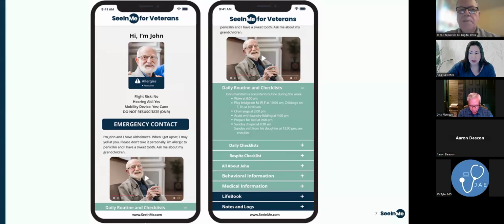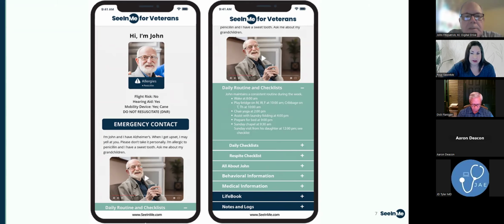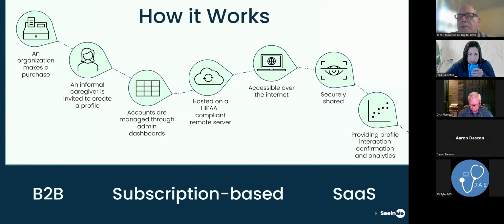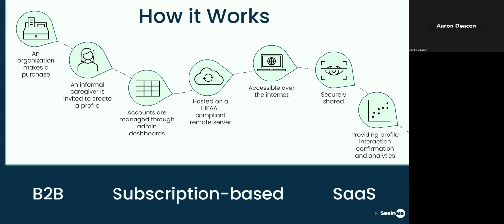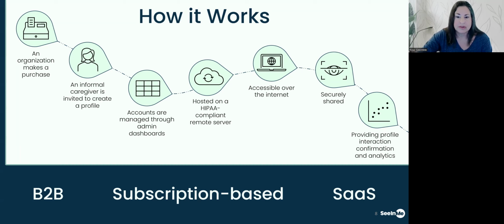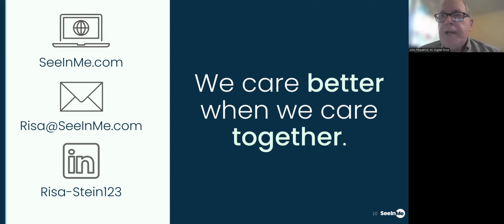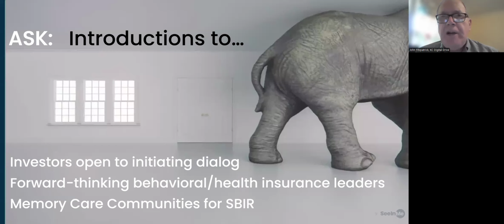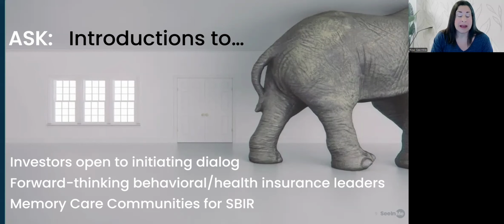KC Digital Drive Health Innovation Team - June 2024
This month we diverge slightly and have one of our presentations look at a medical device that is not digital, but it is an innovation in the health domain that is generating some buzz in the Kansas City area. We will come home to a highly relevant digital health solution in our second presentation.

First up will be Love Lifesciences with one product ready for clinical trials and FDA clearance and two products in development. The company has secured a substantial amount of funding for their first product out of the gate, UniPen, a "therapeutic agnostic injection safety device". Which means it is intended to be used safely across a wide variety of injection therapies to improve the patient injection experience with a goal of increasing medication adherence and limiting the development, expense, and regulatory burdens of injectable products. Next up is MultiPen which accommodates multiple therapies in a single device.

Our presenter will be Nick Love, MD, MBA, Founder and CEO. Nick is a graduate of the University of Kansas Medical Center and University of Kansas School of Business. He began developing UniPen before finishing medical school and chose to pursue the entrepreneurial track rather than a medical residency. He has a background as a business analyst for multiple biopharma companies and has a research background in Medicinal Chemistry and Pediatric Neurodevelopment.

Our second presentation hits at a fundamental challenge in health - knowing the key behavioral attributes of vulnerable patients and clients so that engagement and care can be tailored accordingly. This knowledge allows caregivers and other facilitators to offer personalized attention to the needs of the individual thus setting up better care and better coordination, plus peace-of-mind for family members and other responsible individuals. This is accomplished through easily scanned QR codes that provide access to secure, HIPAA-compliant, profiles with the individual’s picture, name, emergency contact information, and a need-to-know headline, along with social, behavioral, and medical information.

Risa Stein, PhD, MA, Founder and CEO will lead the presentation. Risa has long experience as a professor of Clinical Health and Child Psychology at Rockhurst University. She has previous entrepreneurial experience and has brought her passion for innovation, creativity, and design thinking to many professional engagements, from project management to journal editing. Her PhD is from the University of Memphis in Clinical Health and Child Psychology, and her Masters is in Organizational Leadership from Rockhurst University.
The KC Digital Drive Health Innovation Team holds monthly meetings that bring together a group of healthcare stakeholders to learn and share about technology and innovation projects happening in the region, with occasional related topics from outside the Greater Kansas City area. The Team’s stakeholders include hospitals, the healthcare system, city and state government officials, health IT firms and other corporate partners, startups working in health and wellness, and other civic organizations.